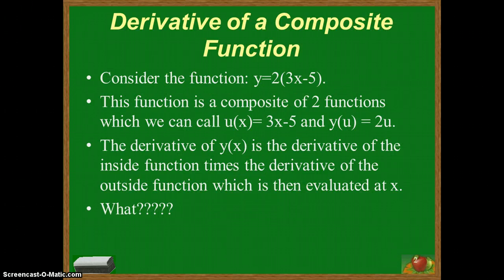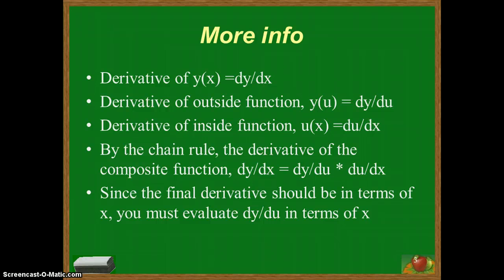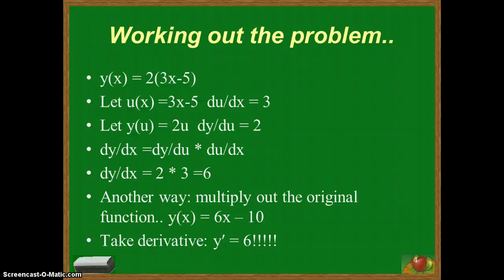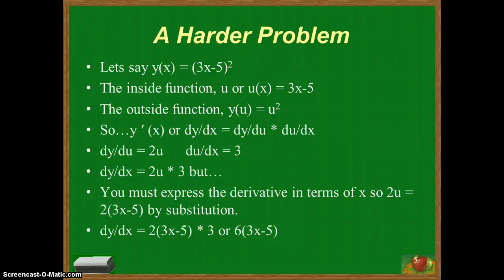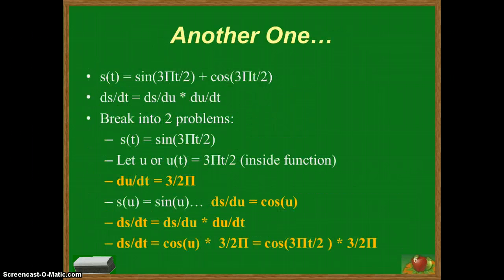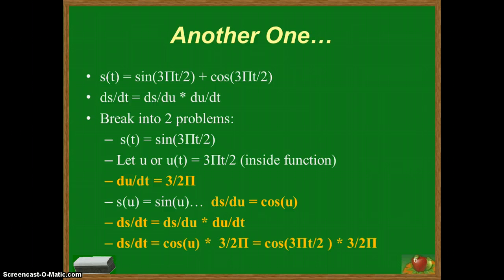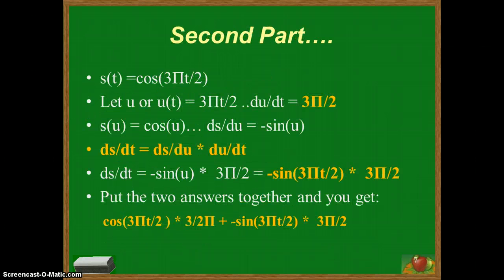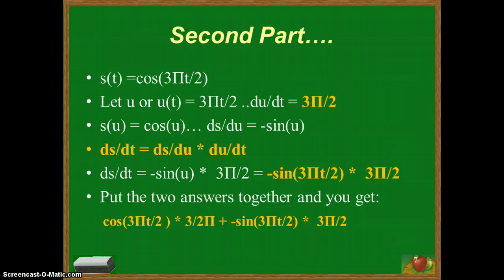Session 16 Section 2.5